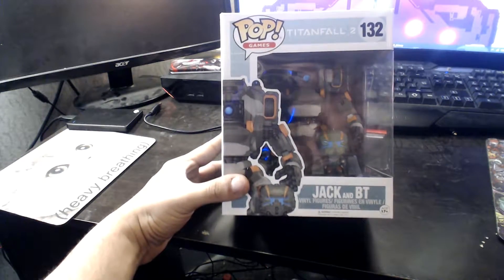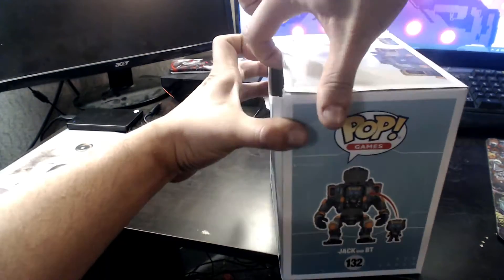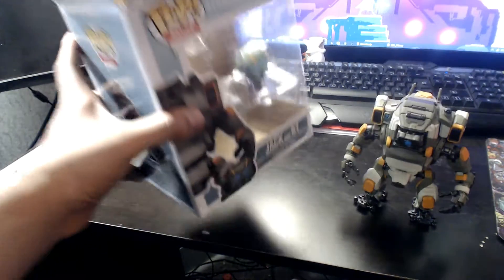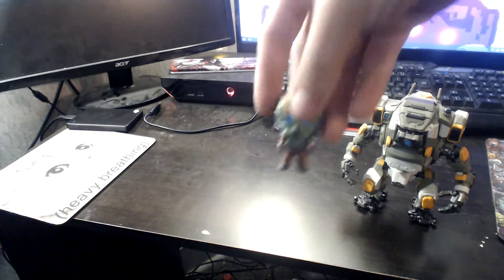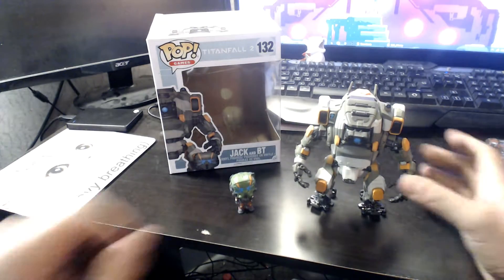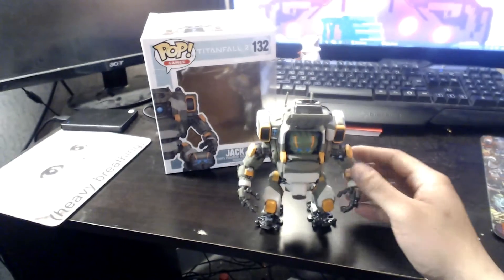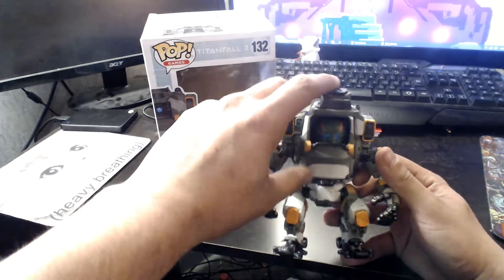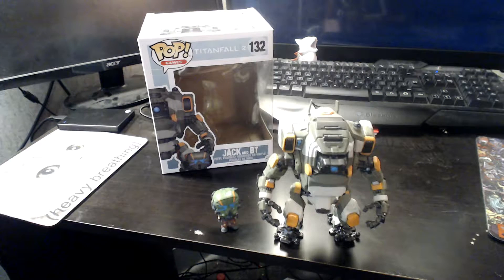Titanfall 2 Jack and BT Funko Pop Unboxing | A Geek Out of Place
A quick unboxing of this awesome Titanfall 2 Funko Pop Vinyl Figure

I'm Ravel and I'm A Geek Out of Place

Xbox Live/PSN: RavelDomLopez